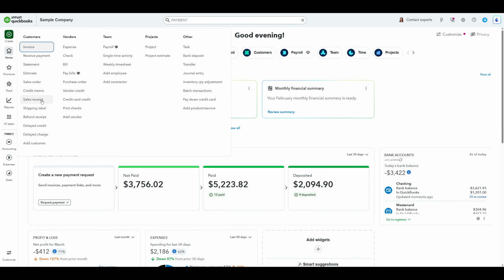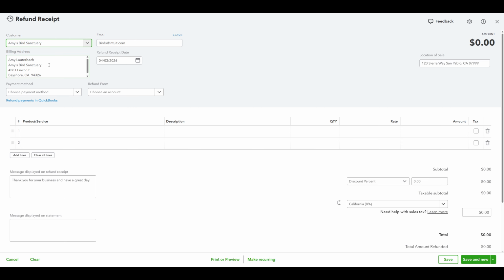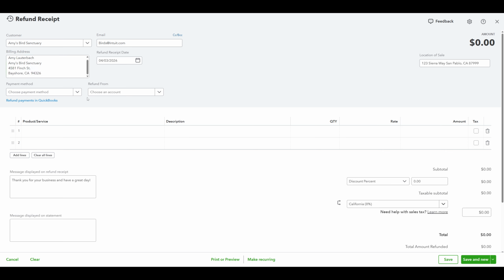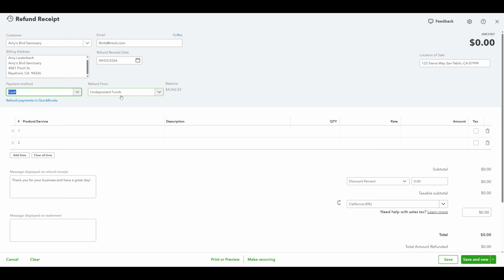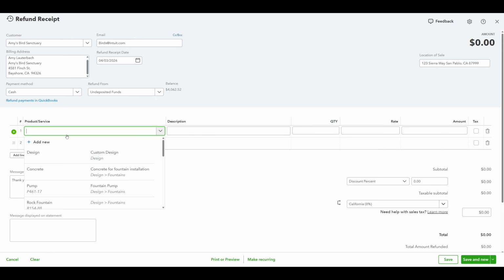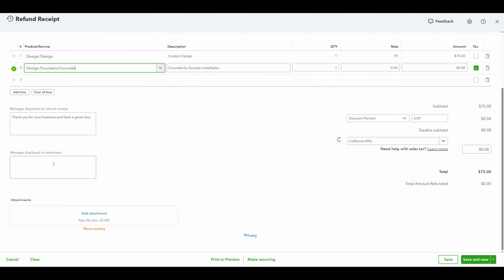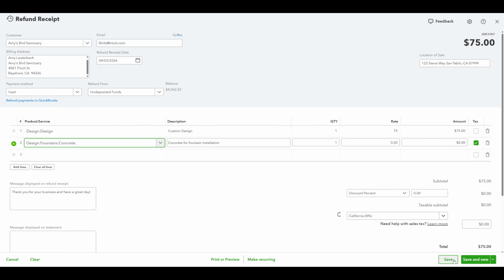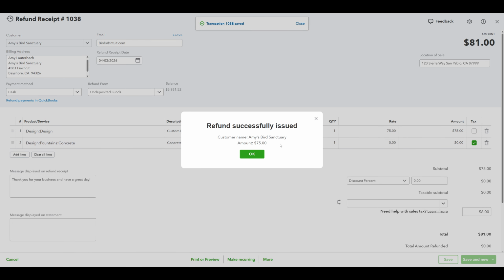How to Refund a Receipt in QuickBooks (Step-by-Step Guide) | QuickBooks Tutorial 2026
Learn how to refund a receipt in QuickBooks in this updated 2026 step-by-step beginner tutorial. Discover how to process refunds, issue refund receipts, and manage customer returns accurately in QuickBooks.